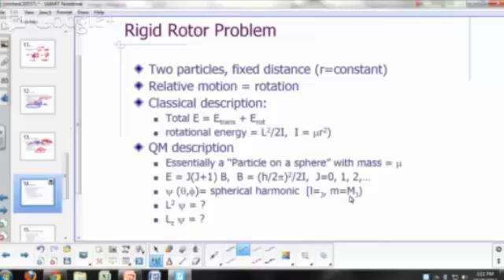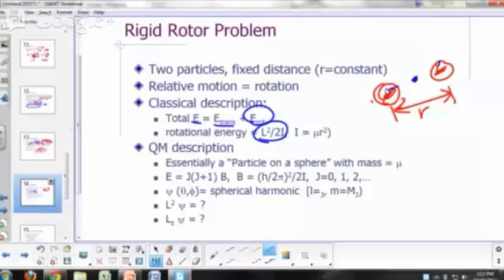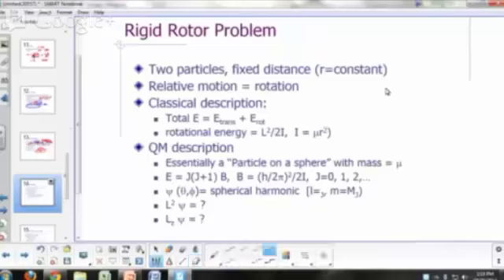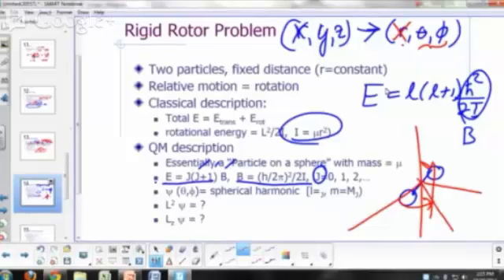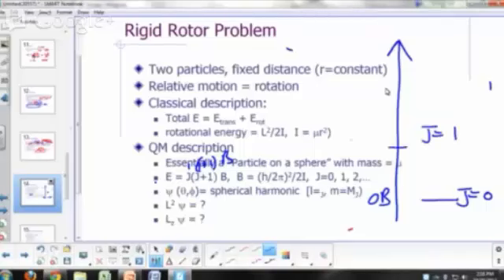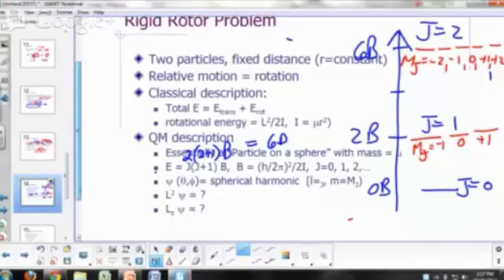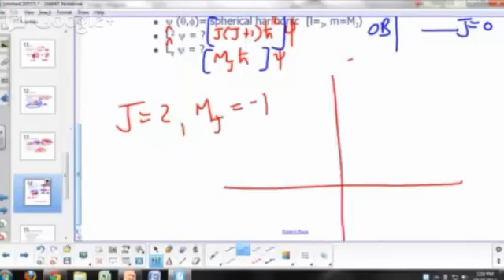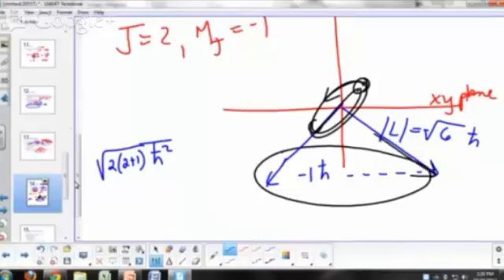16 10 Two Particle Problem Application rigid rotor 09m 11s